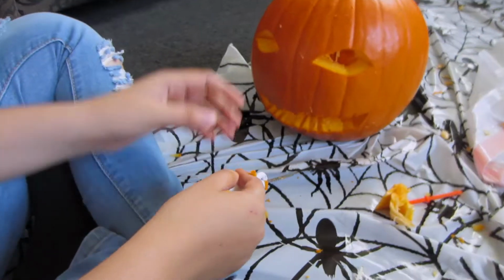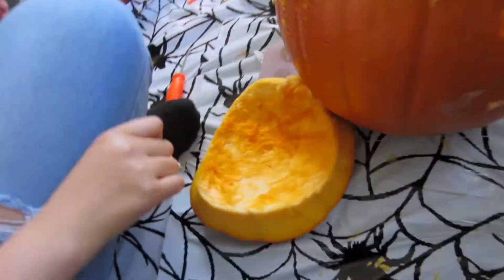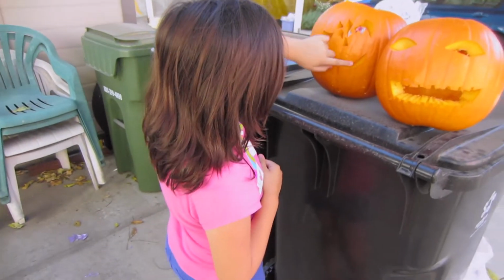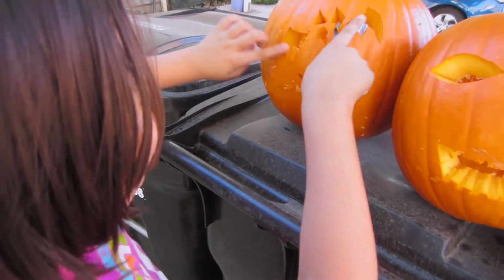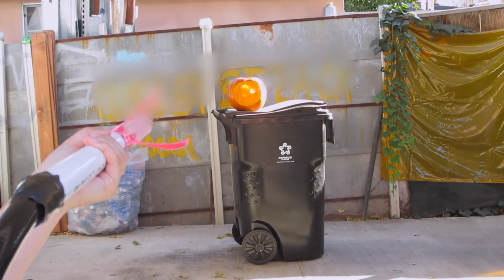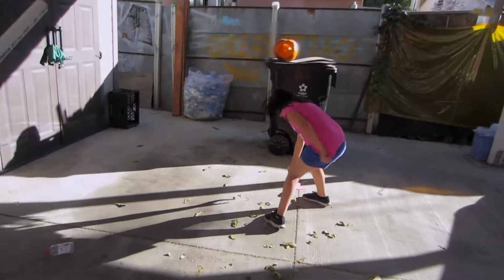PUMPKIN CARVING EXPLOSION FAIL!! // FIRST VIDEO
Welcome to our first video !
Expect nothing , know nothing
Music credits
Flying Tunes
BYE